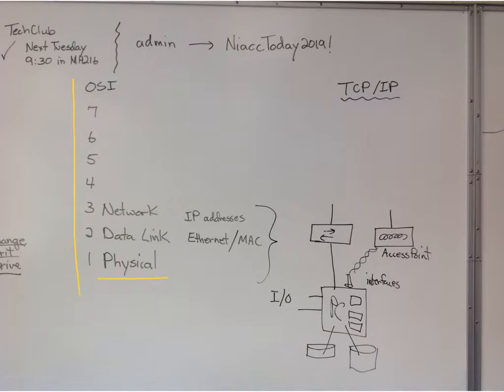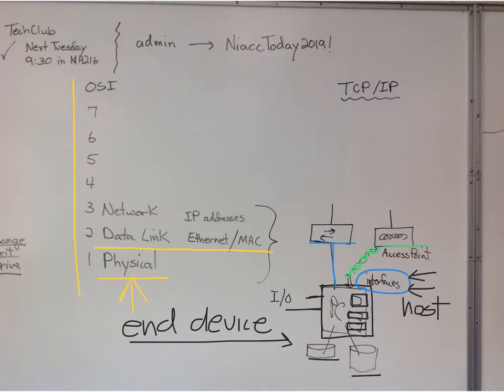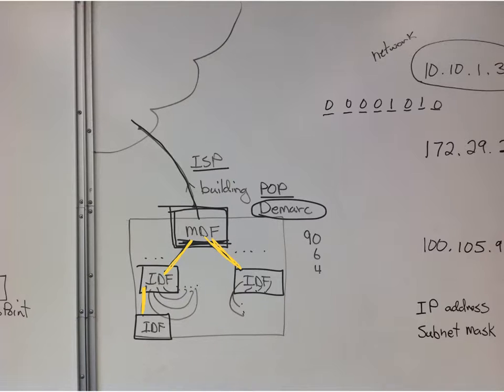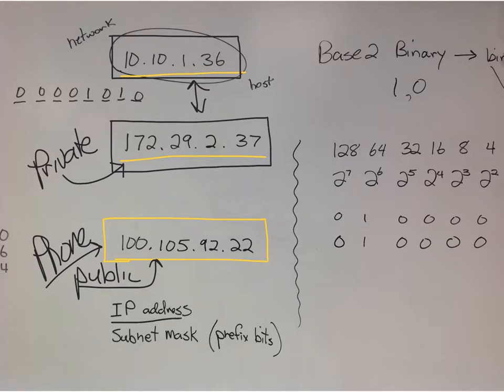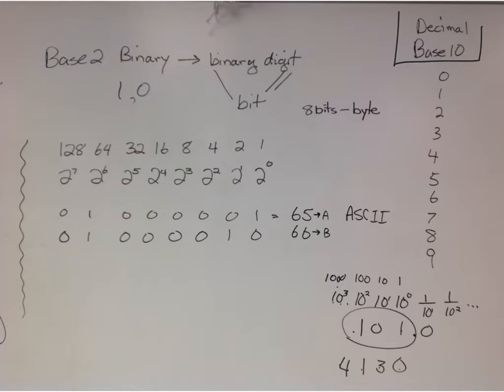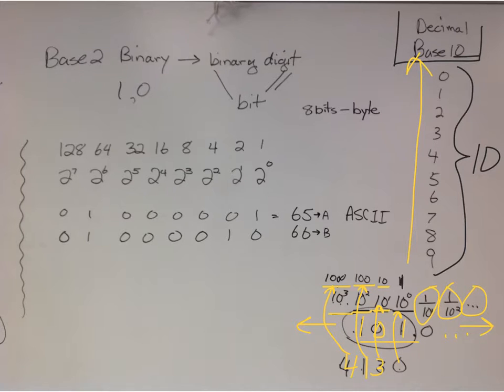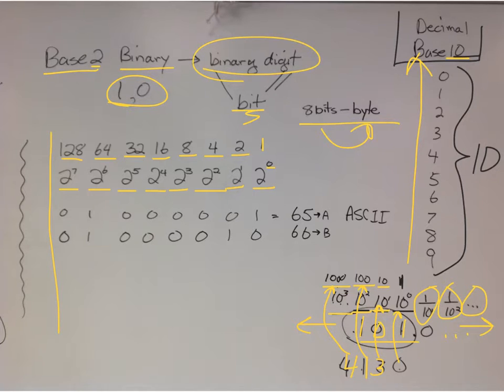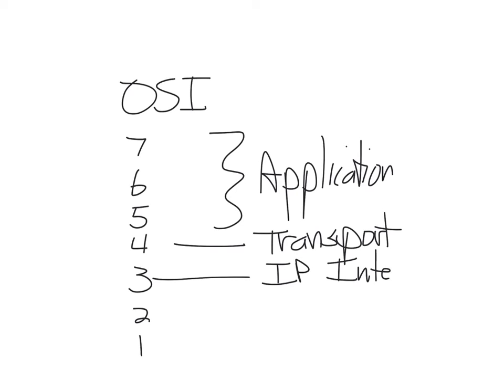NET-142 WBR-F19 9-24 D9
Introduction to IP addressing